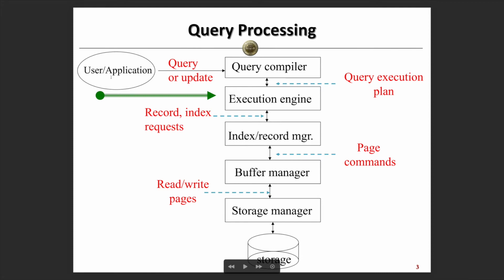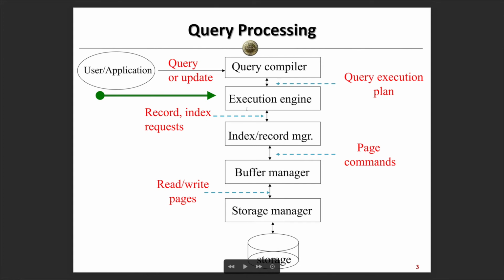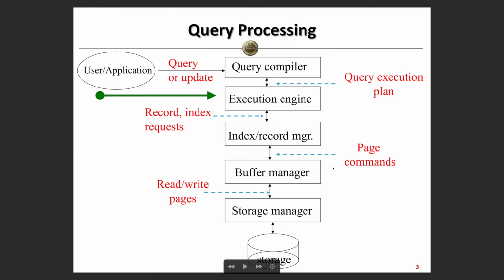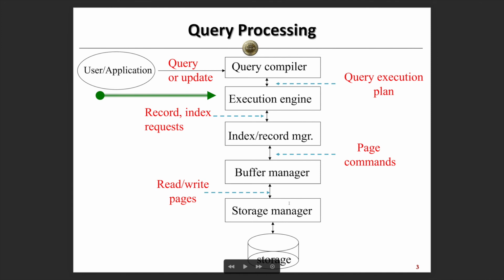Query Processing Part 2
This video introduces the basic architecture of the database system in processing queries.